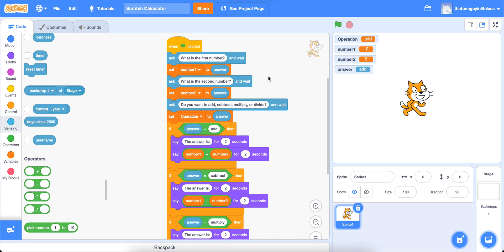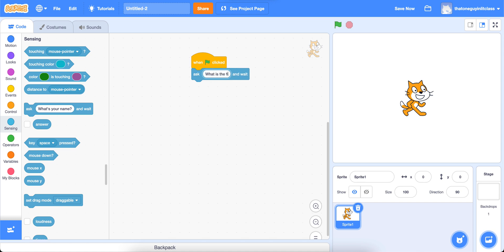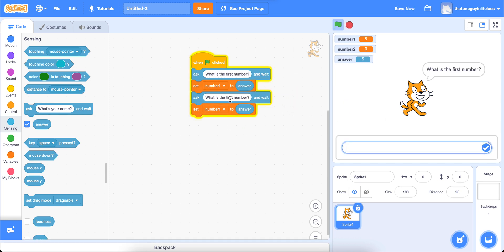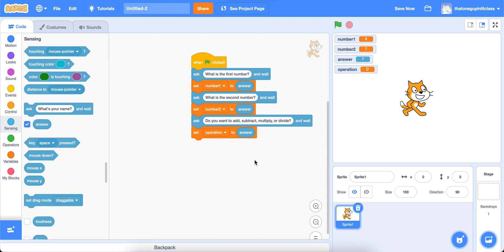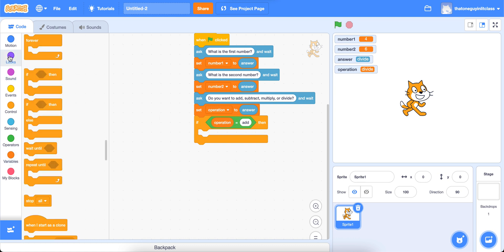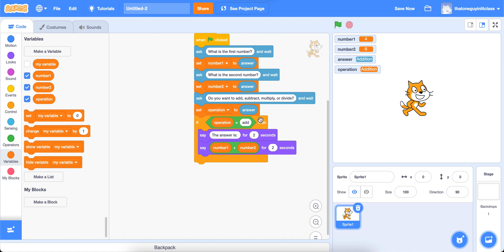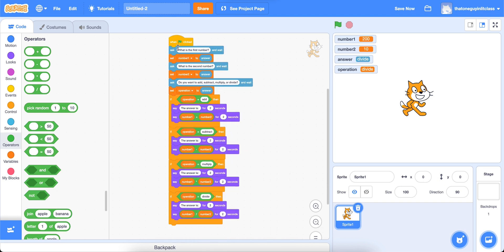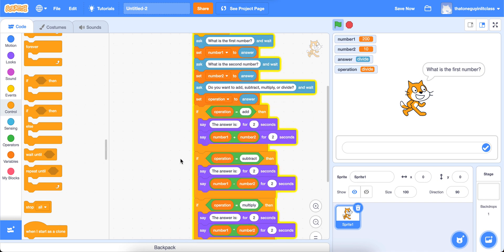Scratch 3.0 Calculator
In this video, I show you how to make a simple calculator using the ask and answer blocks as well as the operators blocks in Scratch 3.0